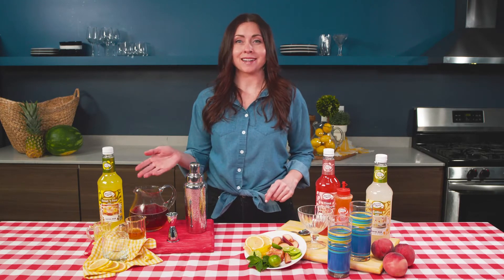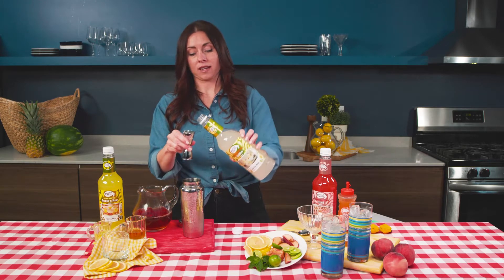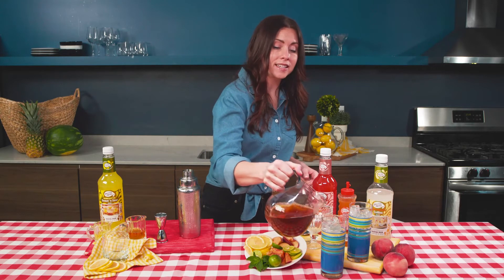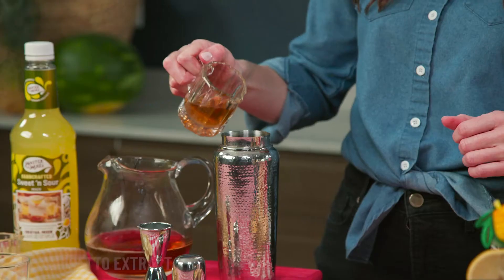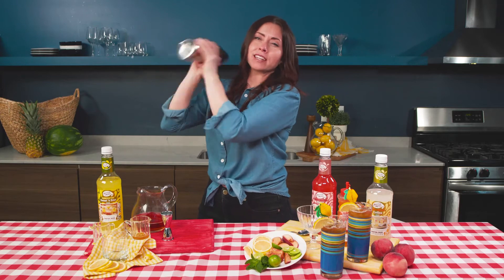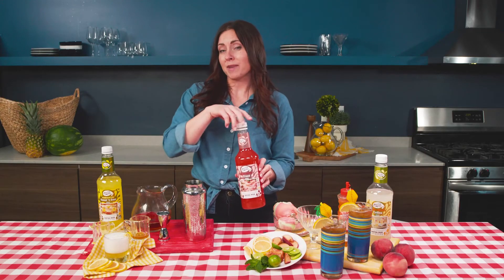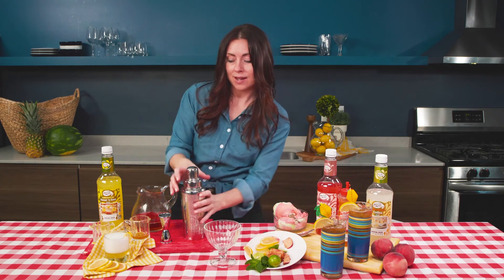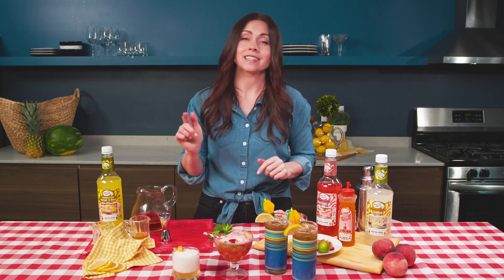All About Mocktails: Backyard BBQ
Join Jenn in the kitchen as she shows you how to whip up some delicious mocktails using Master of Mixes.

Hosting a backyard BBQ and looking for some tasty non-alcoholic drinks to serve? Jenn’s got you covered. We’ve got some super fun recipes from a Peach Arnold Palmer to a Frosé Sangria Punch and they all pair perfectly with a hot dog!